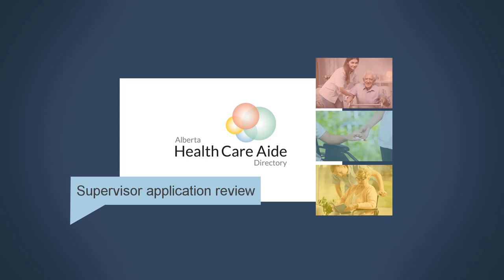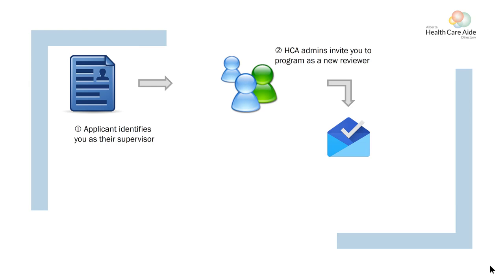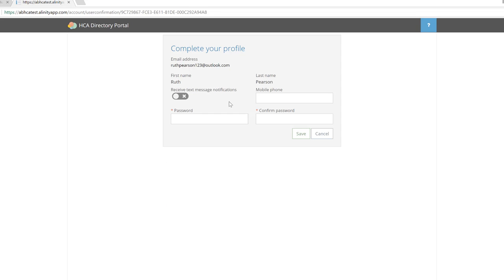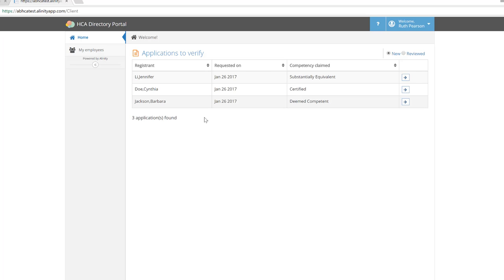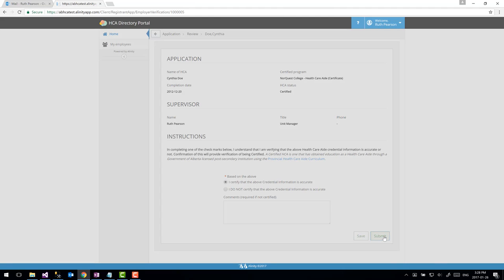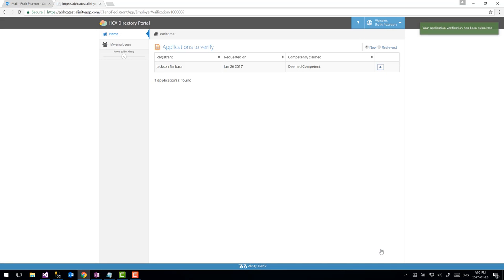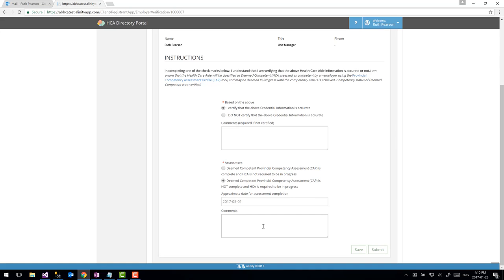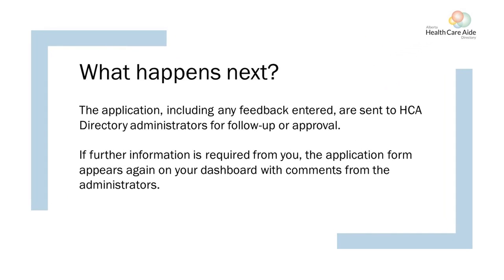Alberta HCA Supervisor Training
A tutorial video for Alberta health care aide supervisors on how to verify a health care aide's employment using the Alinity Assocation Management Software.